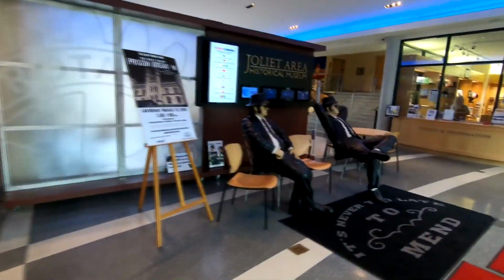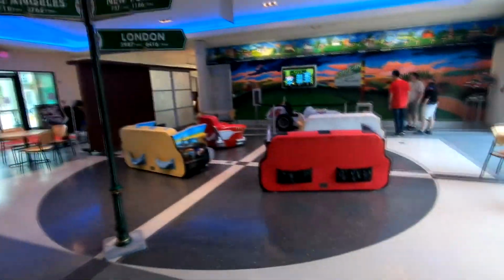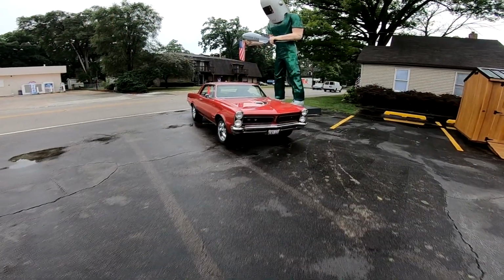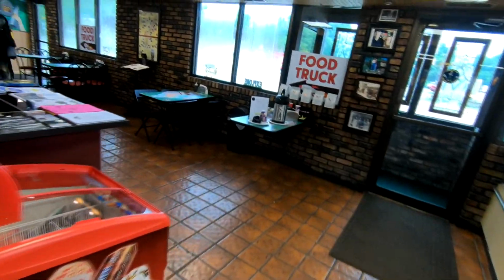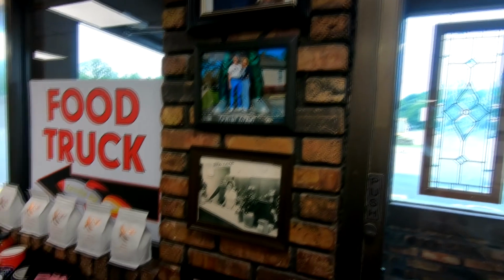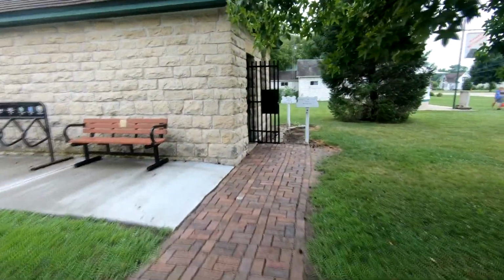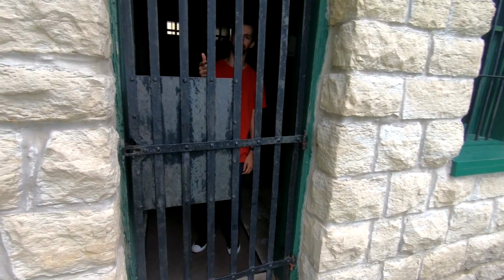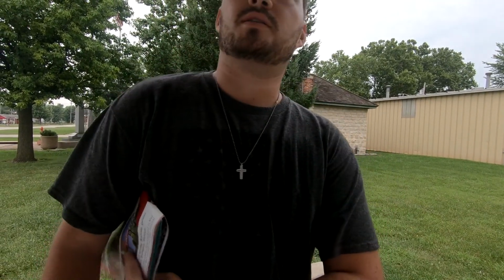Route 66 Tour (Chicago to Pontiac) Prt 2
Finally a part 2! Along the way we hit a bunch of classic Route 66 stops in between.